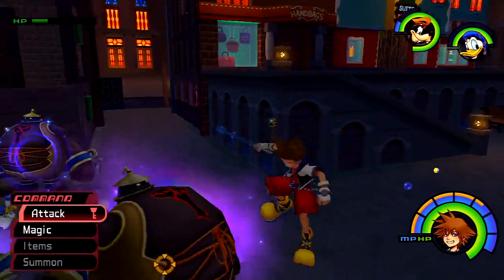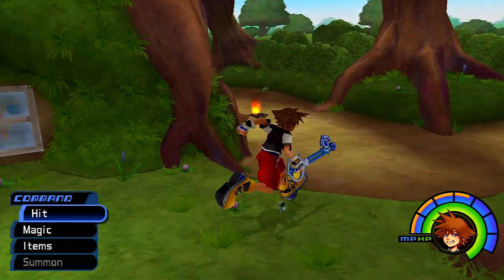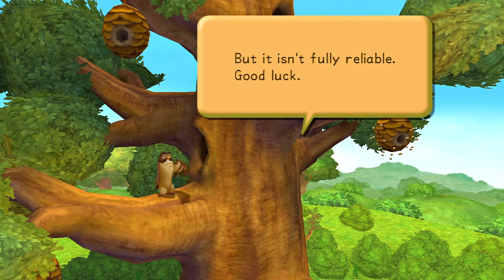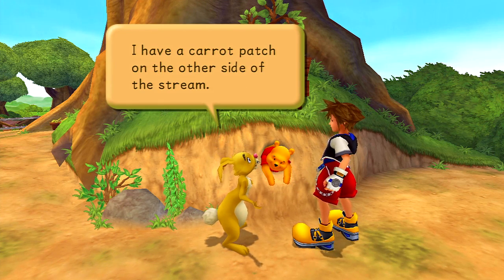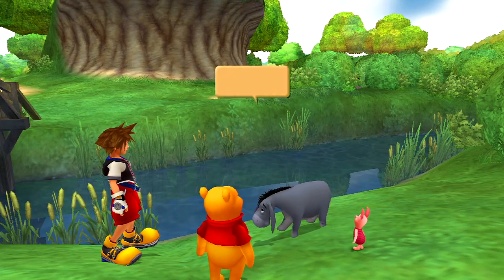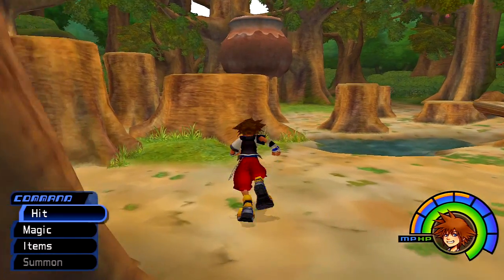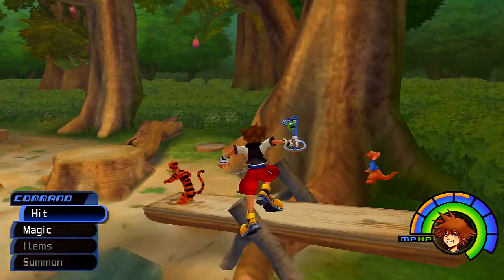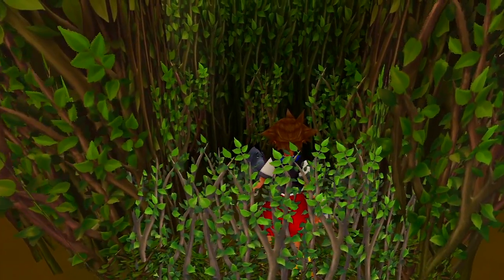Kingdom Hearts: Final Mix - Part 22 - Hundred Acre Wood - Kingdom Hearts HD 1.5 ReMIX – Aaronitmar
This is Part 22 of my HD 720p Let's Play of Kingdom Hearts: Final Mix found in Kingdom Hearts HD 1.5 ReMIX collection! In this part, we collect all of the Torn Pages and put them to good use in the book in Merlin's House. We become friends with everyone in the Hundred Acre Wood and eventually seal the keyhole!

About Aaronitmar